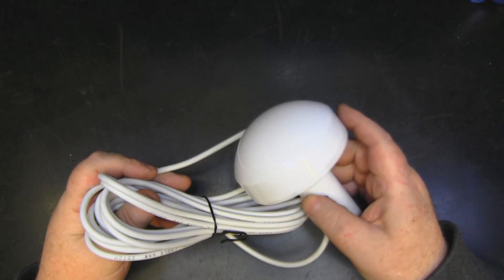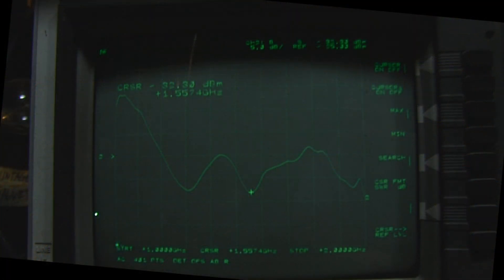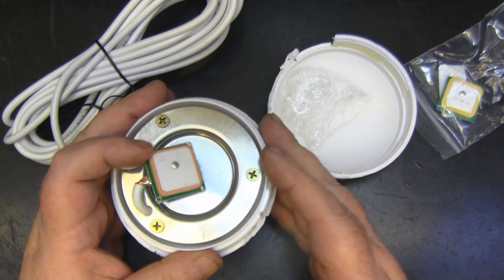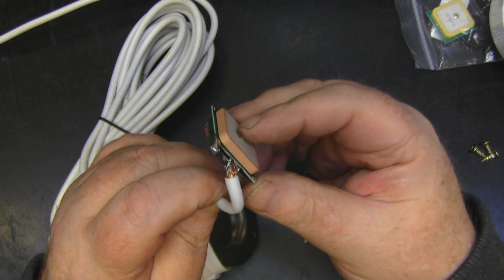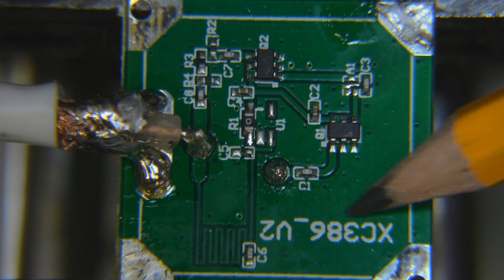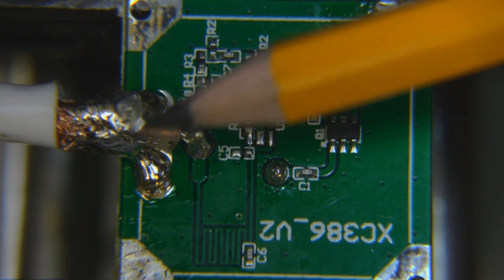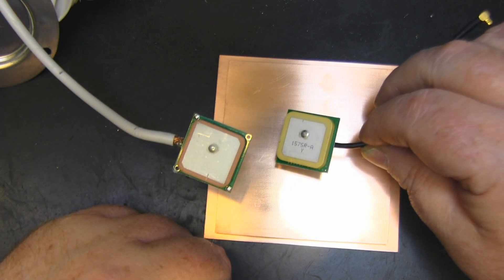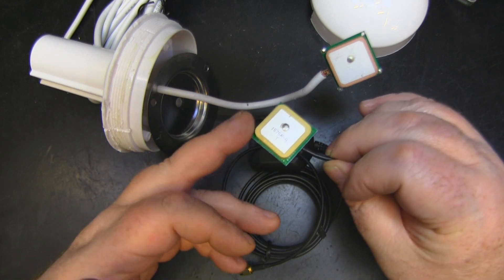Boat GPS Antenna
A subscriber sent me this as he wanted to know what’s inside. In this video we find out and it is a little bit disappointing.